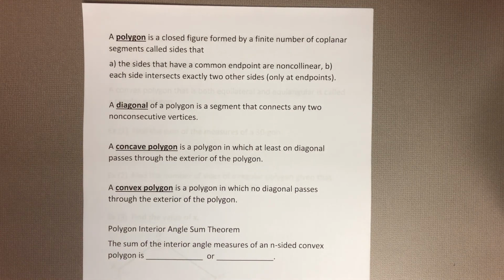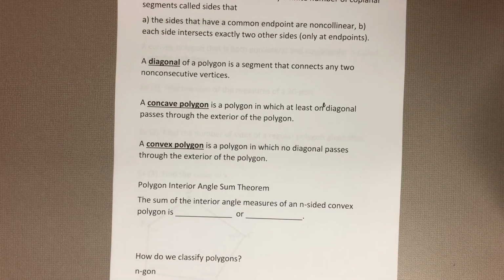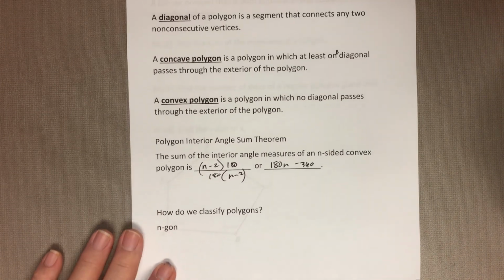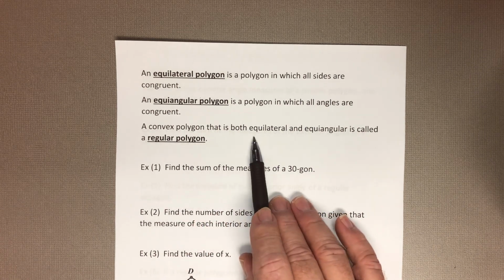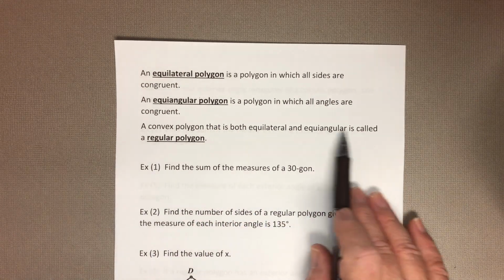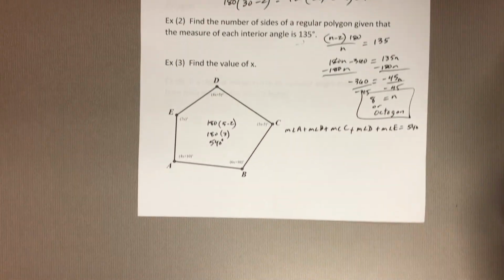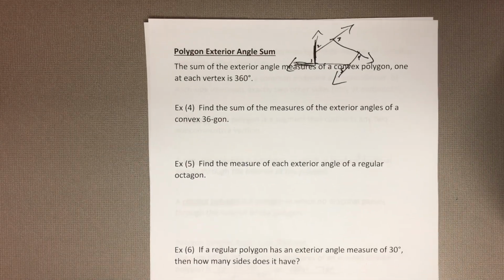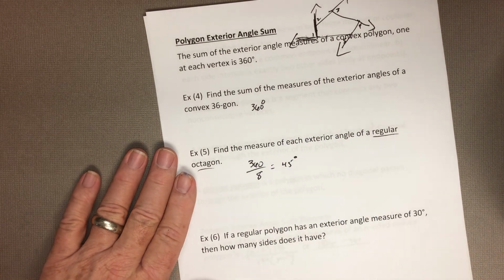Angles of Polygons